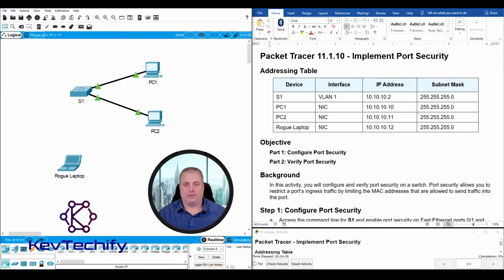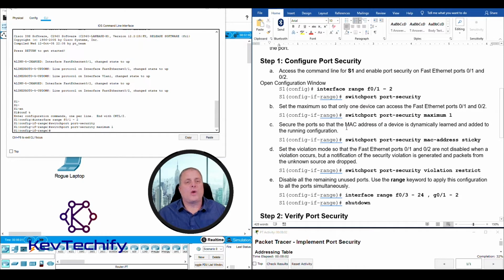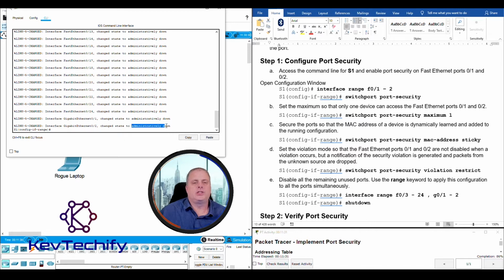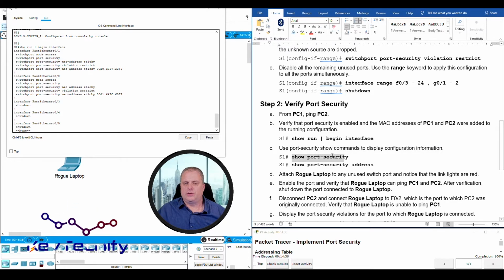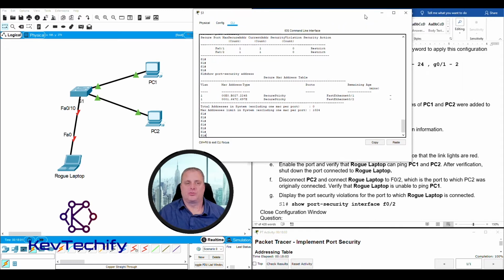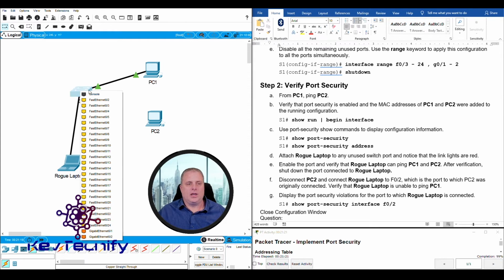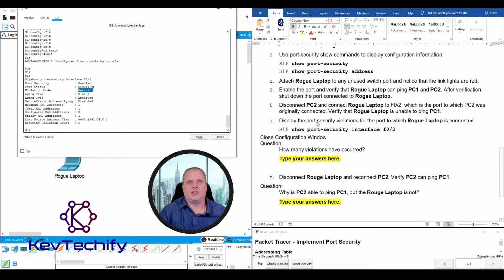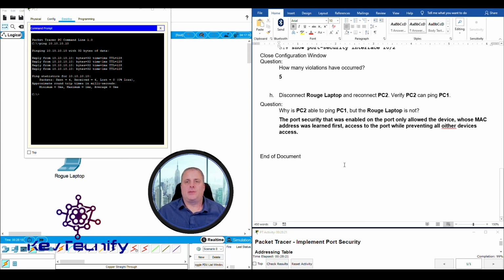Implement Port Security Example - Switch Security Config - Lab 11.1.10 - CCNA - KevTechify | vid 52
In this episode we are going to look at configuring Implement Port Security.

In this activity, we will configure and verify port security on a switch. Port security allows us to restrict a port’s ingress traffic by limiting the MAC addresses that are allowed to send traffic into the port.

We will be Configuring Port Security and Verifying Port Security.

Switch Security Configuration
Packet Tracer Lab 11.1.10 - Implement Port Security
Lab Number: 52